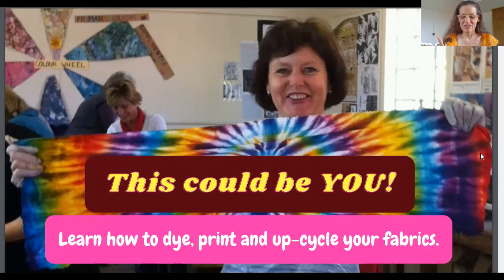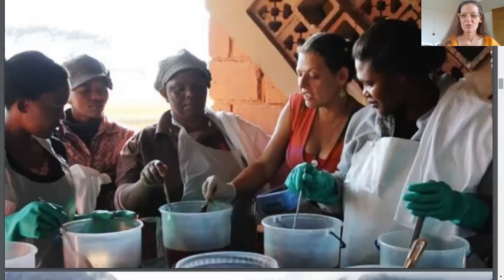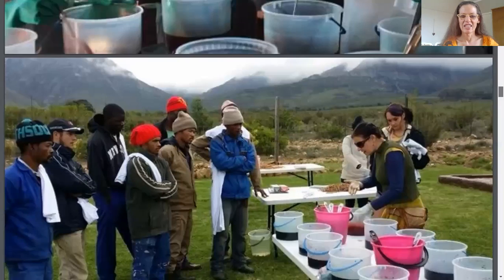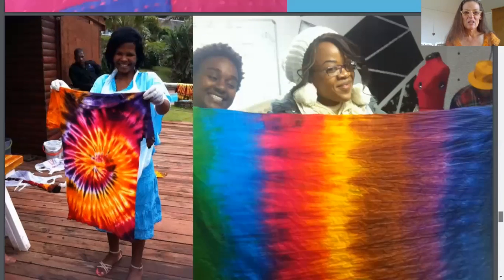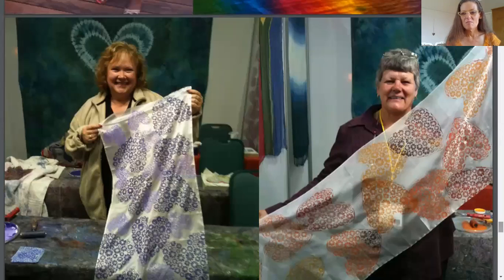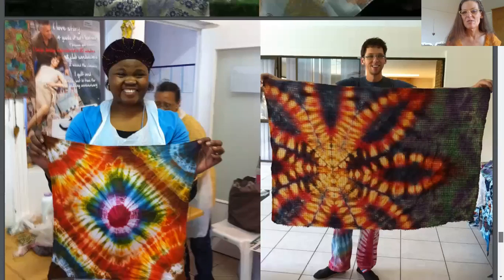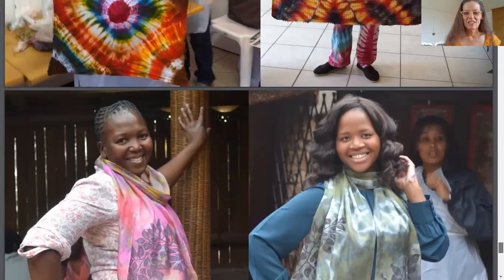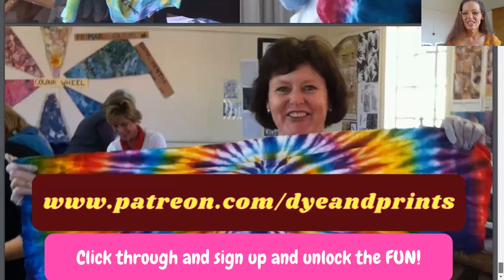Benefits Program Explained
Would you like to transform your fabrics using color, pattern and thread?

Every month I will send you eBooks, designs to download and online courses so you can grow your library of knowledge about textiles.

How it works from my side...

During the month I will send an e-mail to your personal mailbox to stay in touch and support your journey of learning. Through the course of the month you will receive your Benefits that include various items depending on which Tier you have signed up for. You can respond and ask me questions at any time that I will answer for you so you are fully supported throughout your learning process.

How it works from your side...

You decide how much money you would like to invest in the process and what Benefits you would like to access and sign up on the Tier that best fits your needs. You can opt out at any time with immediate effect if you feel you are not receiving the Benefits that you signed up for.

Remember, you can opt out at any time with the click of a button.

$1
Receive tutorials about textile dyeing, printing and up-cycling so you can test whether you enjoy my teaching style and topics.

$5
This is the Tier for those of you who want to download and use my designs for printing on textiles and paper. As soon as you sign up you unlock a Treasure Chest with twenty four designs that you can use straight away.

$15
Receive eBooks about fabric dyeing, printing and up-cycling as well as information about pricing your products and tips for running a small textile business. Unlock the Treasure Chest with twenty four eBooks as soon as you sign up.

$25
Receive eBooks about fabric dyeing, printing and up-cycling as well as information about pricing your products and tips for running a small textile business. You will also get one of my personal designs to download and use for your own projects. Unlock the Treasure Chest with twenty four eBooks and designs as soon as you sign up.

$29
Would you like to enjoy a cup of tea or coffee with me in the morning? Once a quarter, you will receive a mug along with your eBooks and designs. It is printed with the Up-Cycled Cloth Collective logo. Enjoy a cup of coffee or tea with us as your scroll through the inspiring projects in the group. These mugs are not available anywhere else. They are exclusive merchandise for those of you who join this Tier.

$35
Once a quarter, you will receive a tote bag along with your eBooks and designs. It is printed with the Up-Cycled Cloth Collective logo. Collect a whole set of bags as you learn with me from month to month. These tote bags are not available anywhere else. They are exclusive merchandise for those of you who join this Tier.

$39
Once a quarter, you will receive a T-shirt along with your eBooks and designs. It is printed with the Up-Cycled Cloth Collective logo. These T-shirts are not available anywhere else. They are exclusive merchandise for those of you who sign up on this Tier.

$59
Do you want to warm up with me? Once a quarter, you will receive a hoodie along with your eBooks and designs. It is printed with the Up-Cycled Cloth Collective logo. These hoodies are not available anywhere else. They are exclusive merchandise for those of you who sign up on this Tier.

$89
Do you feel you could benefit from a one-on-one conversation with me to help you to understand your most sustainable way forward for your creative business? I am here to share more than twenty five years of experience in the creative and textile industries and be your accountability partner. Commit to a six month process with me and pivot your creative business towards sustainability and success.

Are you thinking of growing a community to support your creative business? As a Facebook Certified Community Manager and founder of the Up-Cycled Cloth Collective group on Facebook / Meta, with 100K members, I have a wealth of ideas I can share with you. Sing up on this Tier and we can chat about your specific needs once a month on Zoom.

$99
Once a quarter, you will receive a T-shirt and a mug along with your eBooks and designs. They are printed with the Up-Cycled Cloth Collective logo. Collect a whole set of T-shirts and mugs as you learn with me from month to month. These T-shirts and mugs are not available anywhere else. They are exclusive merchandise for those of you who sign up on this Tier.

PS... If you do not want to get locked in to a monthly subscription and would prefer to cherry pick specific online courses when you need them, you will find them here...